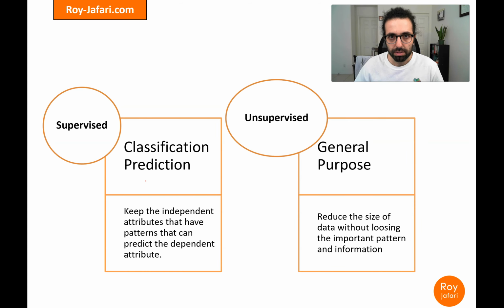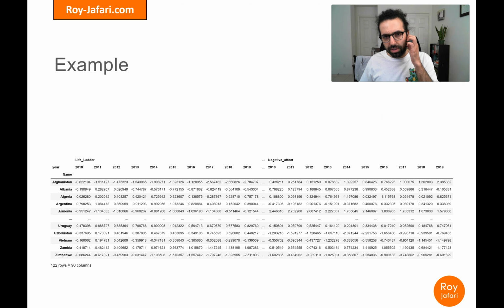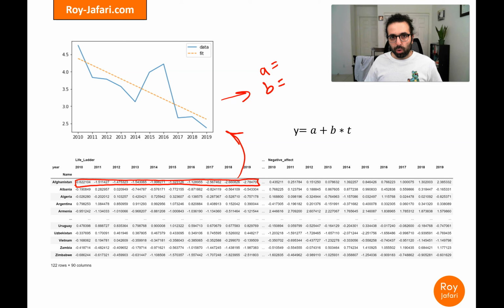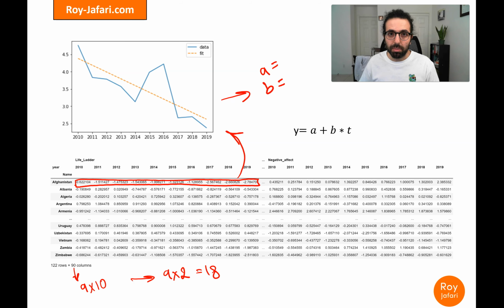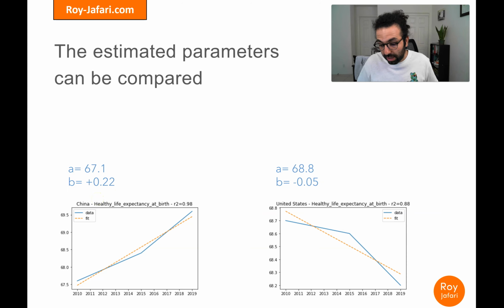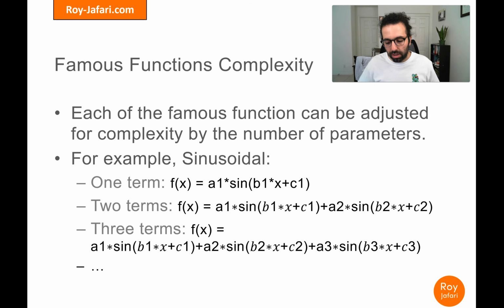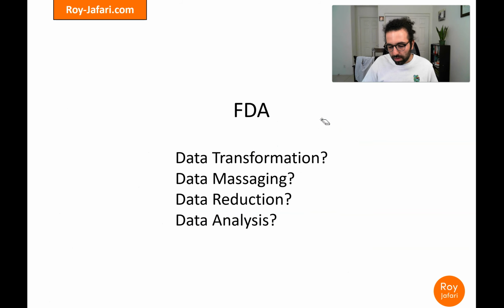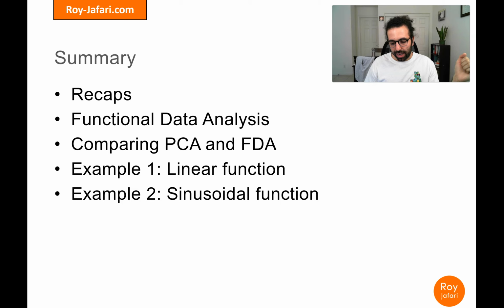Functional Data Analysis (FDA) as a Dimension Reduction Technique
What is Functional Data Analysis? How can it be used for Dimension Reduction?

Chapters
0:00 Introduction
0:44 Outline and Recap
2:52 What is FDA
4:07 Example 1
15:37 Example 2
20:42 Summary